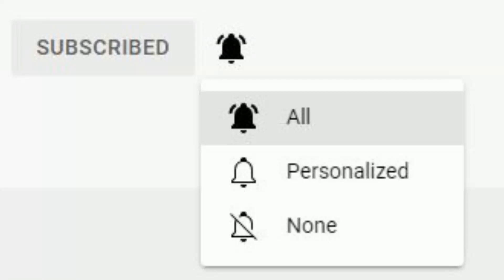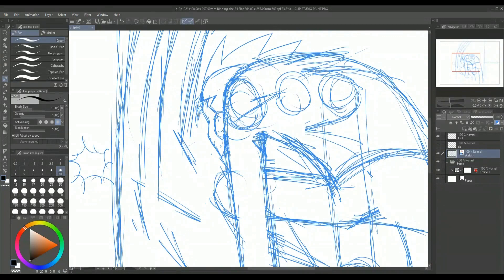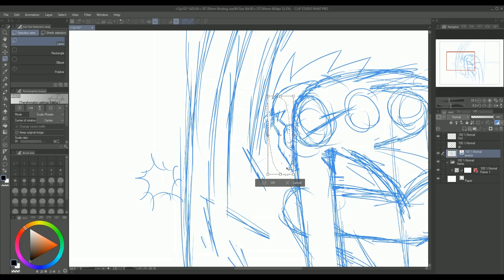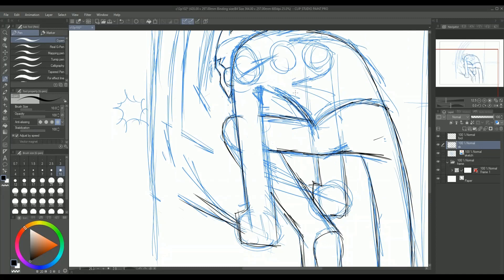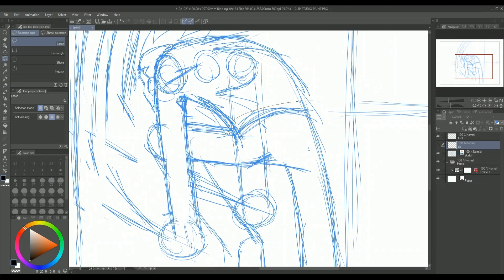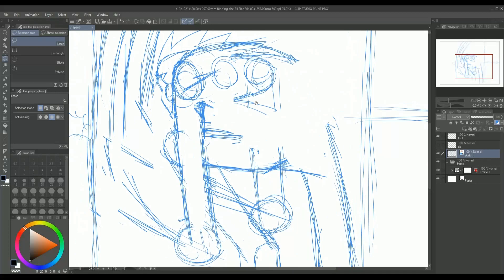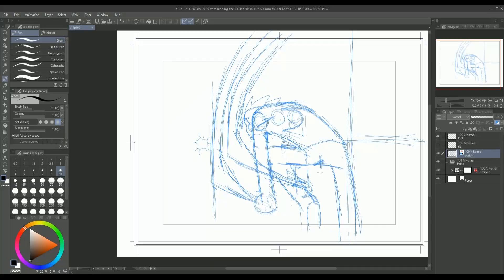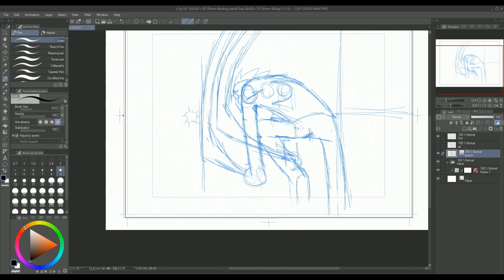Araki vs Yumesuke: Manga in Theory and Practice Analysis Part 1